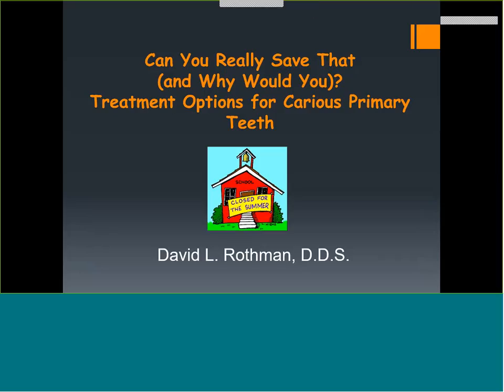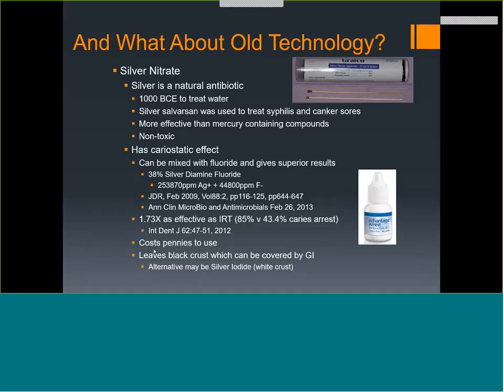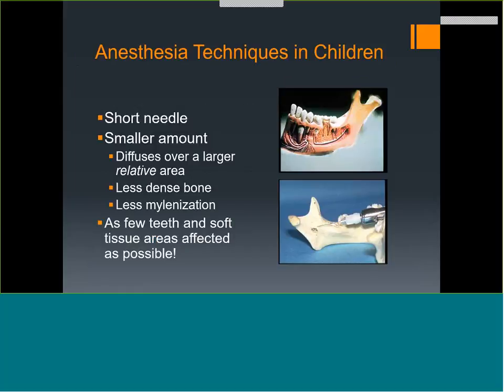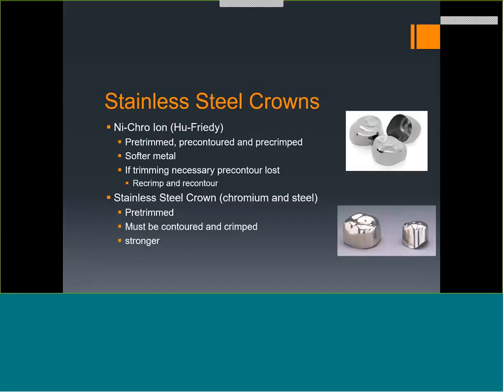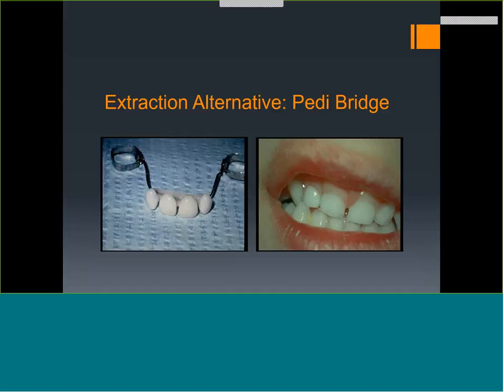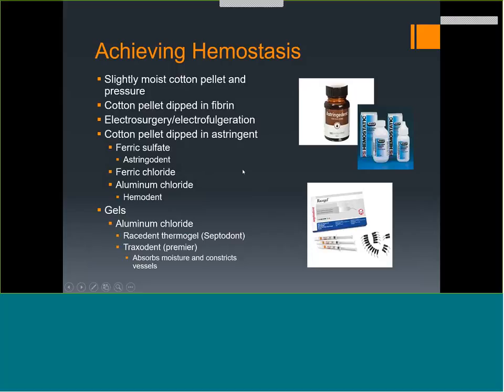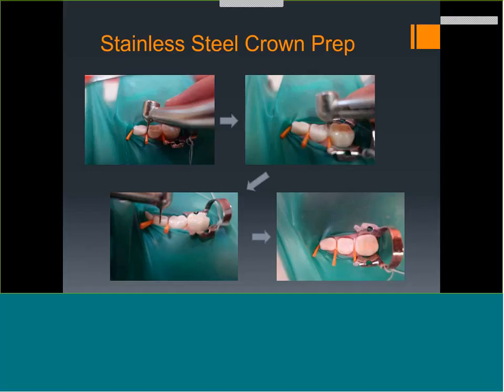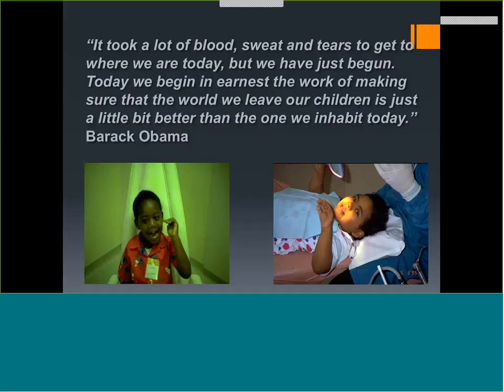SML Webinar Series Treatment Options for Carious Primary Teeth 20160922 0030 2